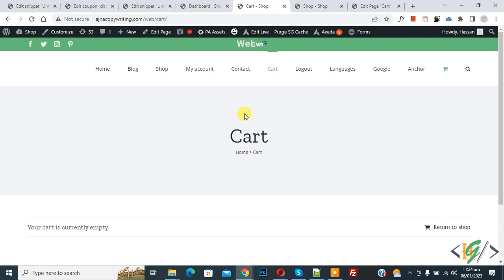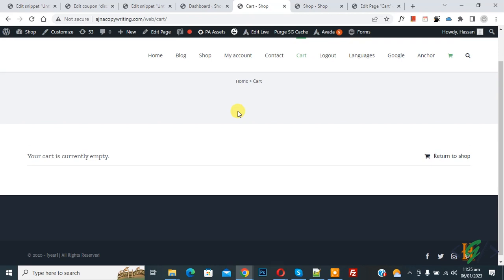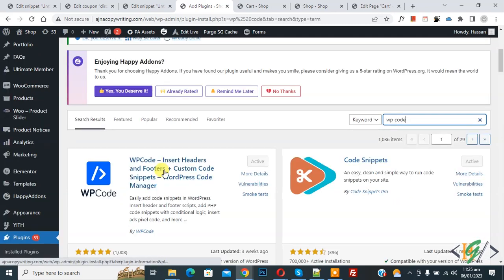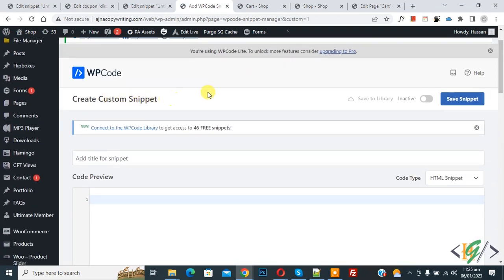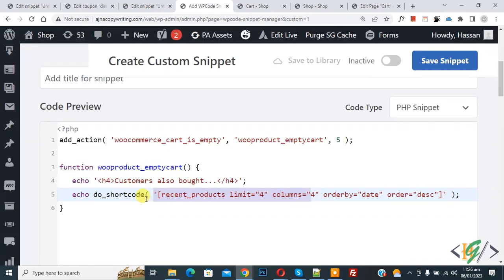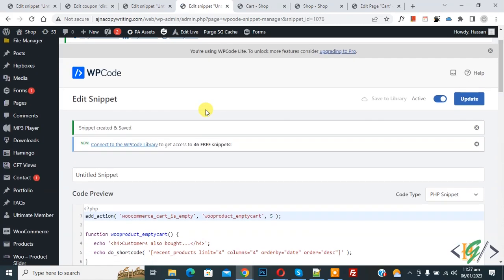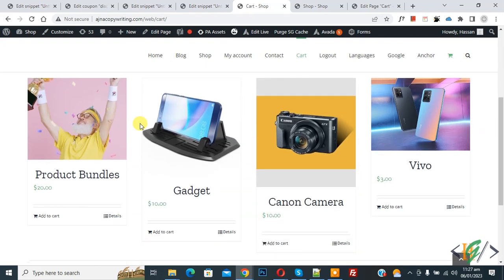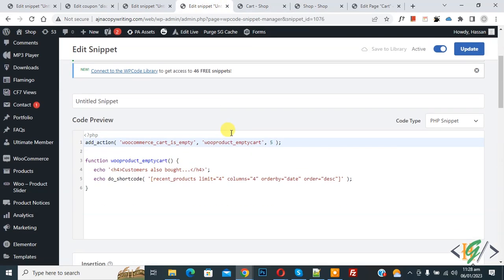How to Show Products on Empty Cart Page using Custom Code in WooCommerce WordPress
In this woocommerce tutorial for beginners you will learn how to display / add product on empty cart page in woocommerce wordpress using custom php code. When you added product in cart then products not show.

* In Custom Snippet add your shortcode.